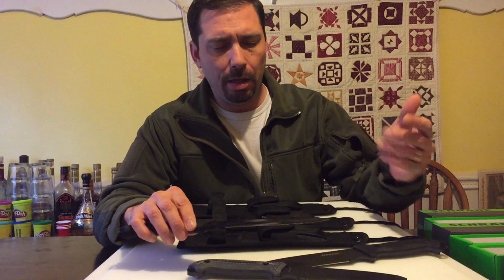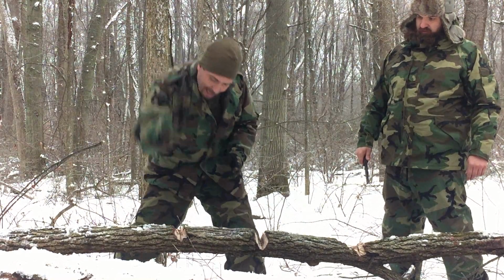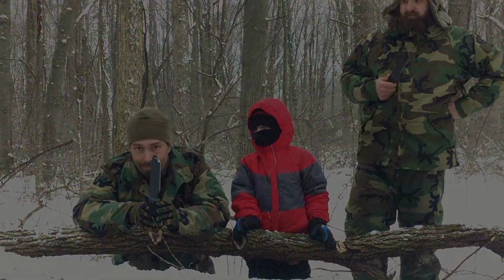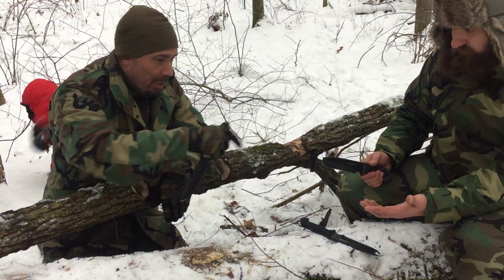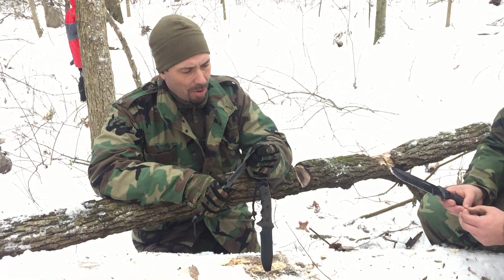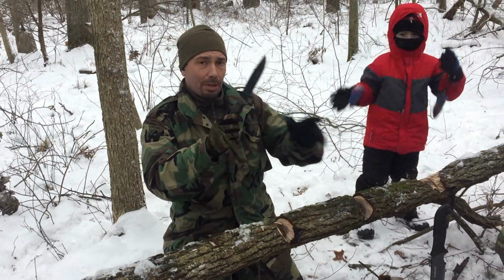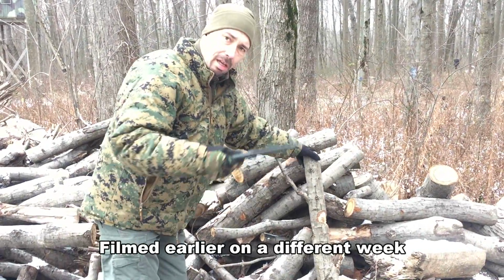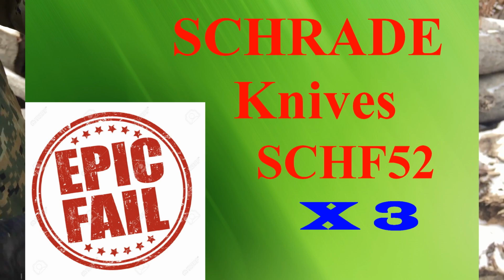Schrade Knife SCHF52 EPIC Fail X3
Mike and BigToe bought the Schrade SCHF52 and SCHF52M (Micarta handles) knives to test them out and see if they would be good budget knives for our viewers.  While the knives looked nice and felt nice they did not hold up to testing. No batoning or abuse of the knives was performed. They failed under normal use bushcraft conditions only a few minutes or a day after having been taken out of the box they came in! Mike suspected something must be going on, so he contacted Schrade and they mailed him replacements for the broken knife.  The replacement knives then broke!  3 EPIC survival knife failures in this video! Hikers, Hunters, Preppers, Outdoorsmen, Survival enthusiasts, and Survivalists beware when purchasing the Schrade SCHF52 or 52M. Save your money and buy something better, stronger, and with a better heat treat.  Schrade has gone ultra-cheap and has Chinese low-quality steel and poor heat-treat that is producing knives that will not help you in a survival situation. Your money is better spent elsewhere. Buy a good survival knife from a reputable company. Your life may depend on it one day!
Find Us, Like Us, Follow Us, Share Us, & Donate to Help Us!